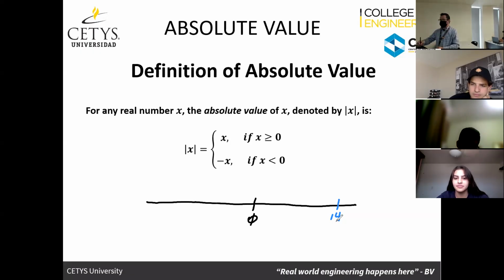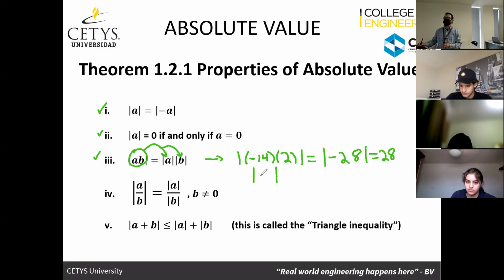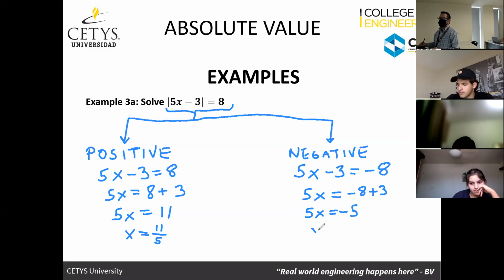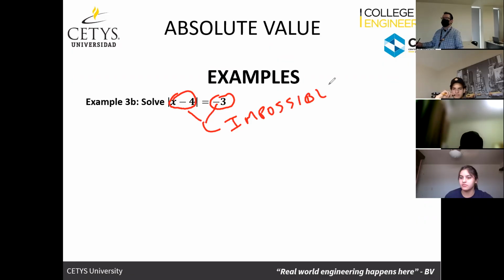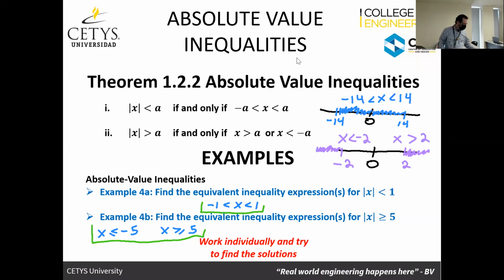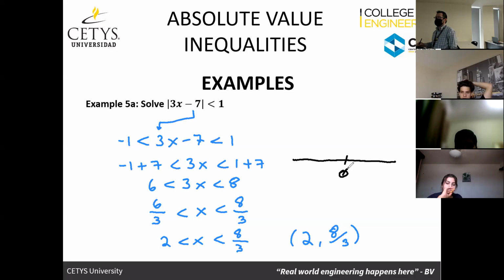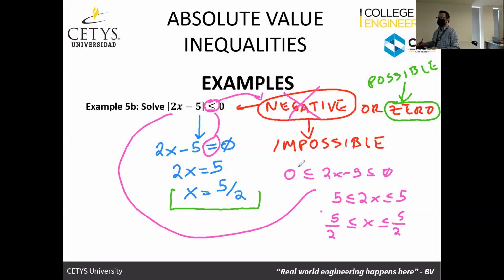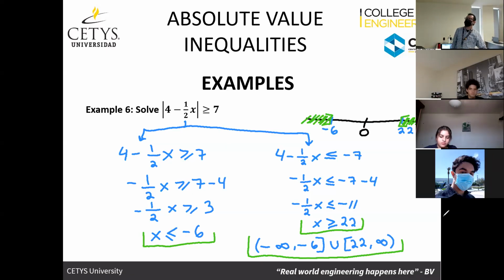MFE - CLASS SESSION OF 07/09/21